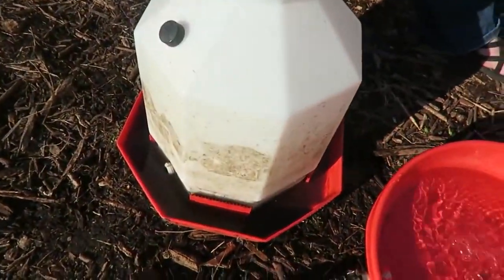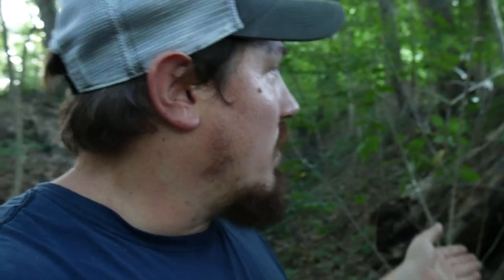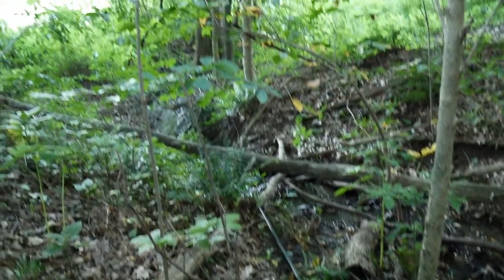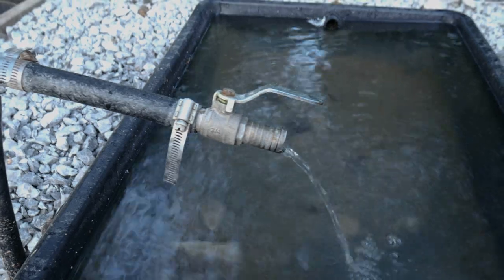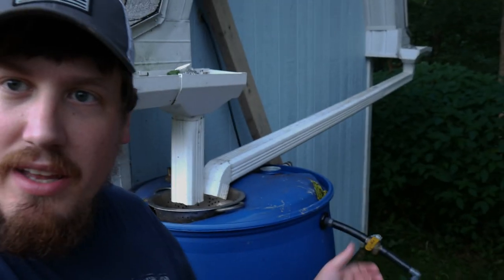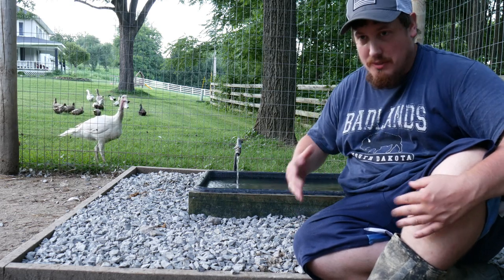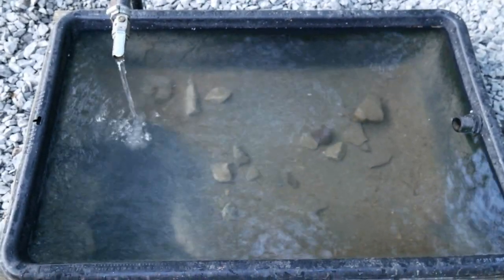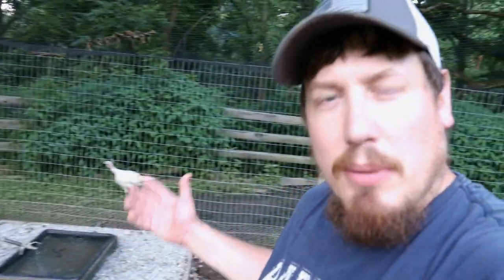Self Cleaning Duck Pond!!!!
Here I show you how I built a self cleaning duck pond. This may not work for you but i hope it inspires you to use your imagination and find a way to make cleaning dirty duck water easier for you!!!

Bulk Heads